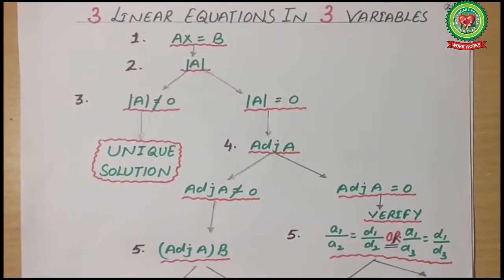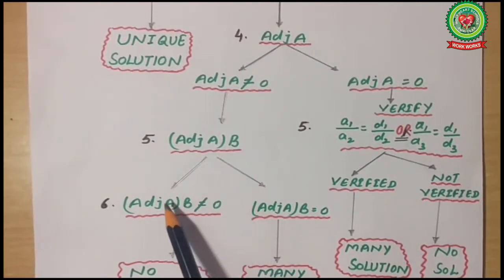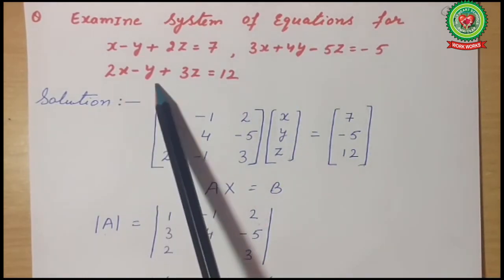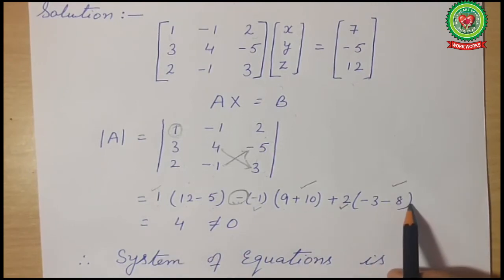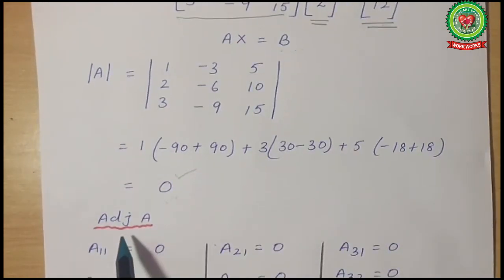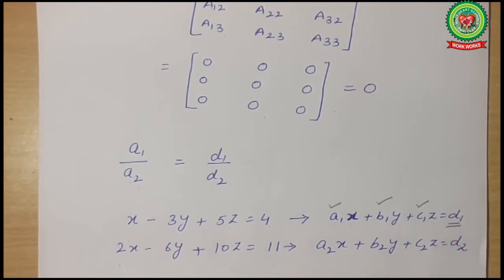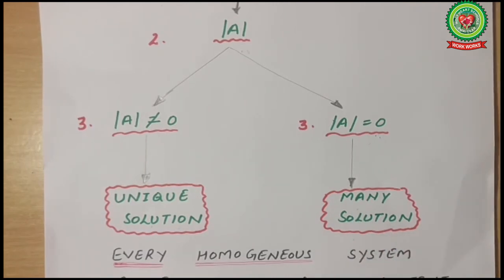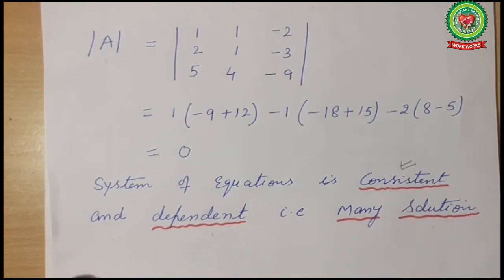Application of Matrices Three Equations with Variable | class 12 | Maths | Holy Heart Schools| 4 May